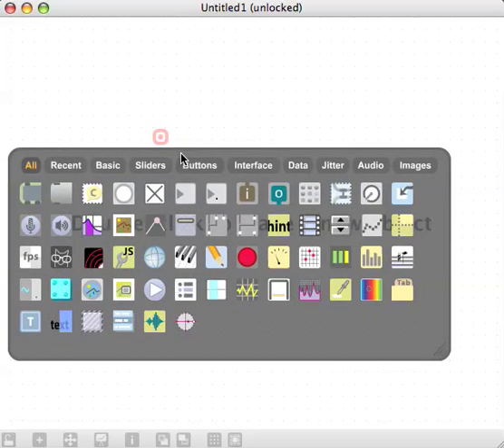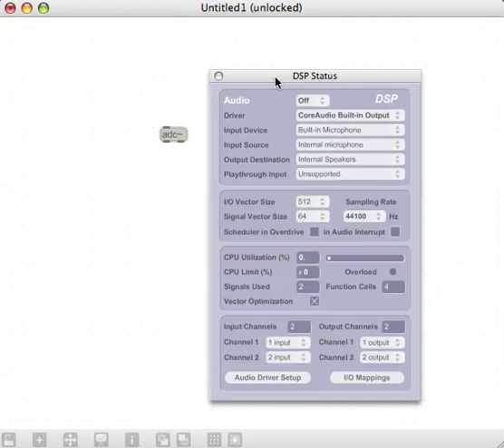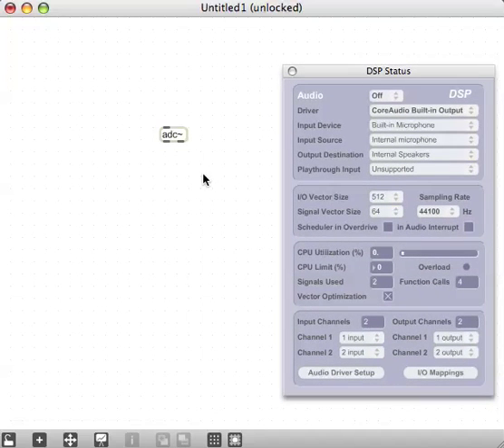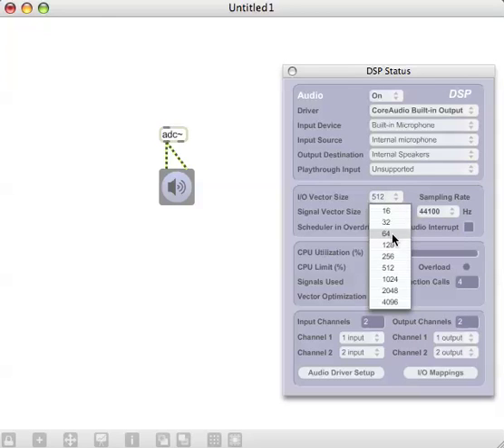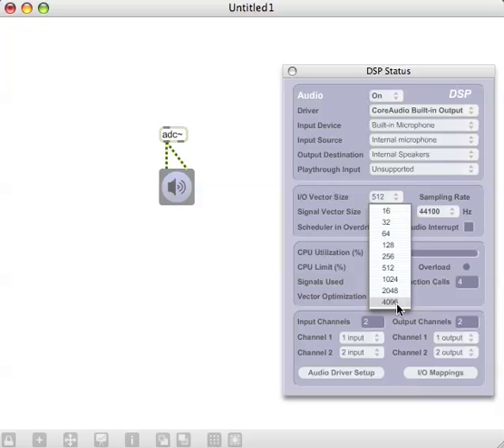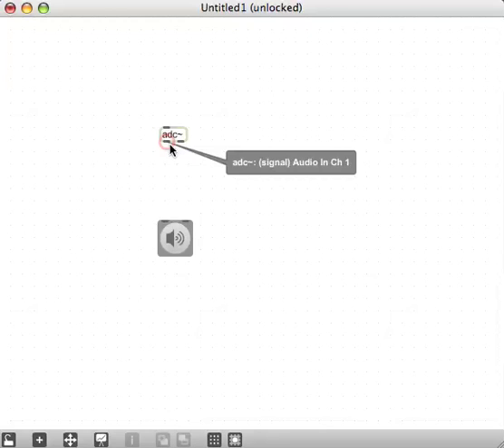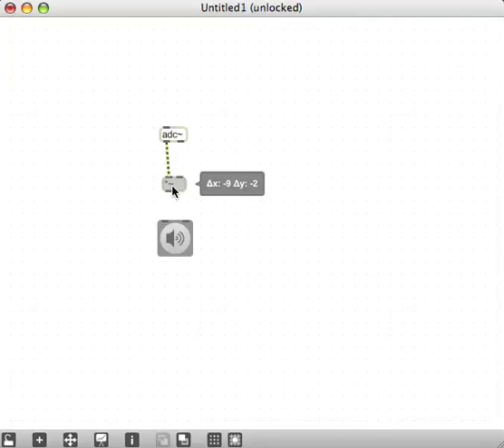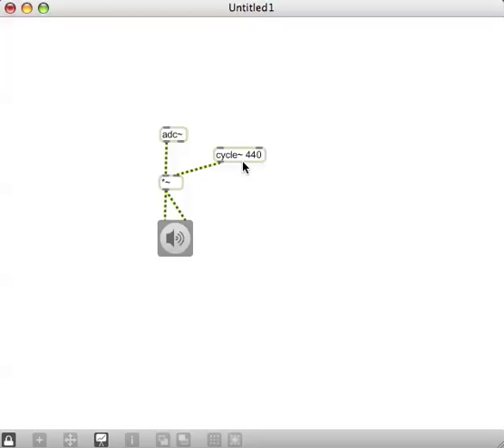Baz Tutorial 6 - Part 1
Simple audio effects.